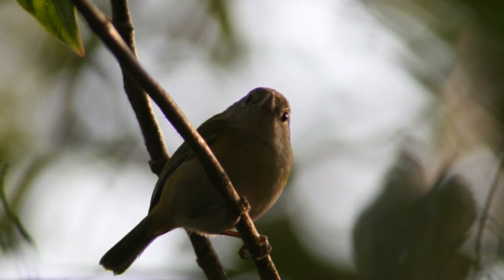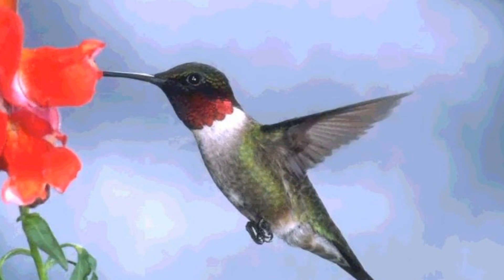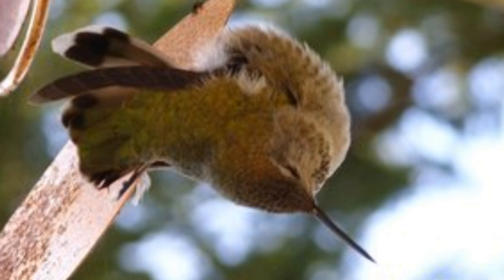Hummingbirds : Where Do Hummingbirds Sleep?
Hummingbirds sleep where they can perch on a tree branch at nighttime, which is when they enter a torpor state of temporary hibernation. Discover how hummingbirds sleep with information from a national wildlife steward in this free video on bird life.

Bio: Barbara Ann Dewitt is a national wildlife steward and master gardener who has specialized in butterflies and birds since 1979.